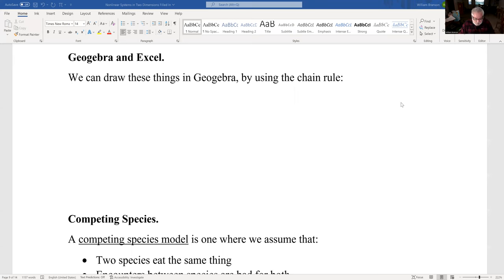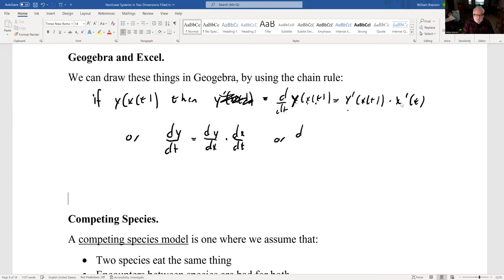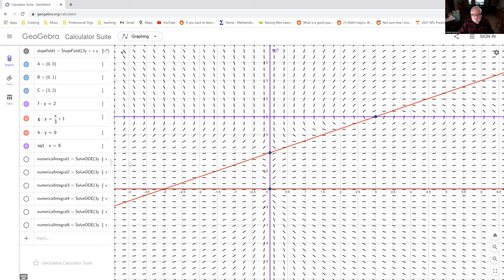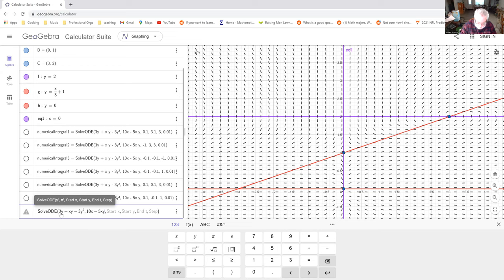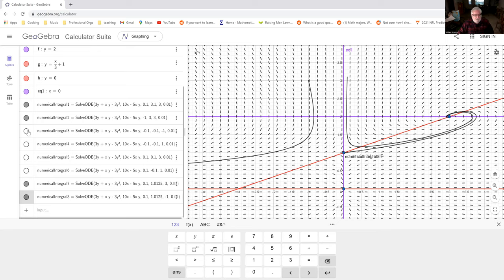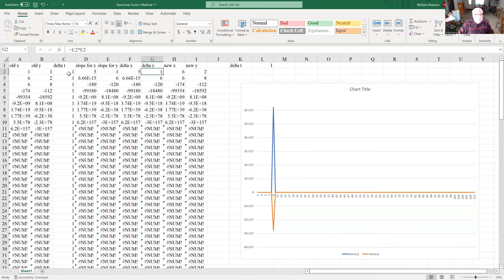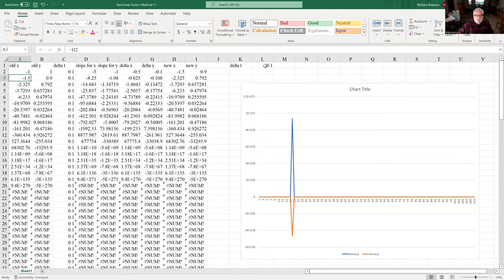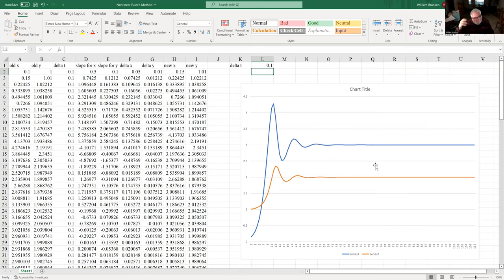Nonlinear 5 Geogebra and Excel